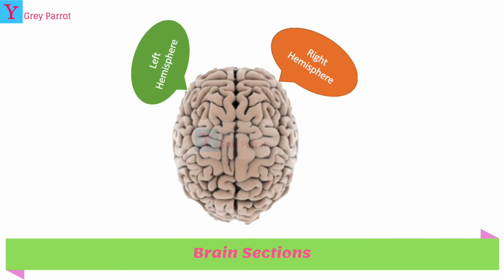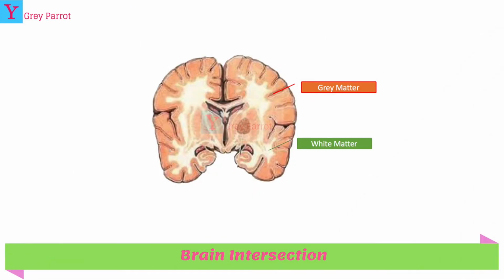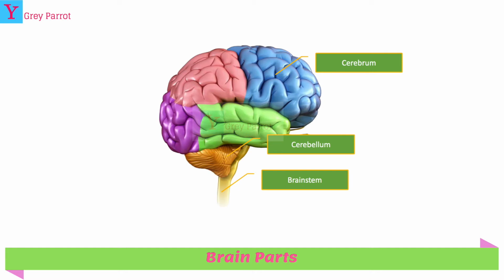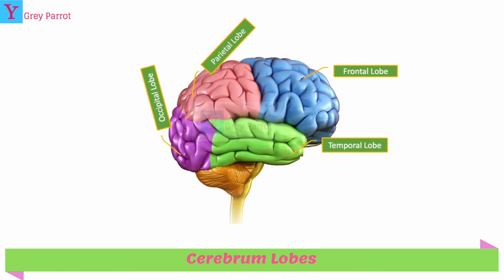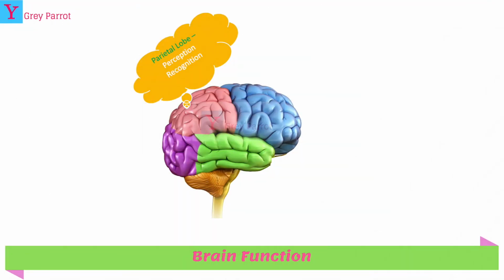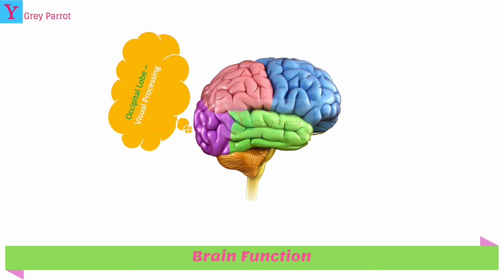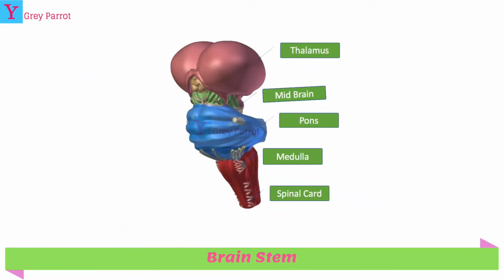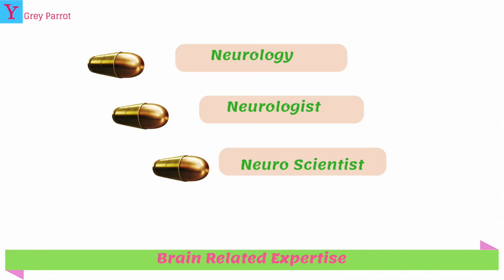Human Brain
This video is about Human Brain!

I hope you enjoyed this learning!

Free elearning tutorials in YGreyParrot. Learn with Yuti!